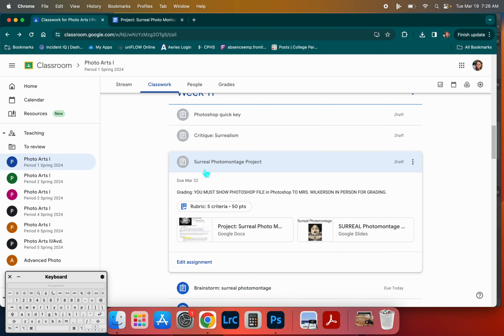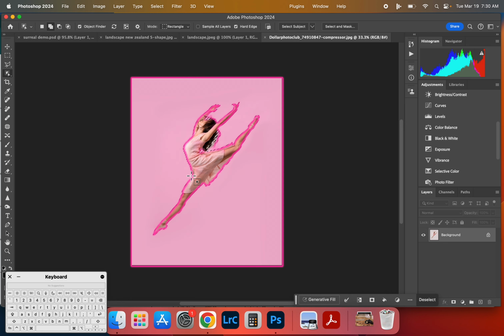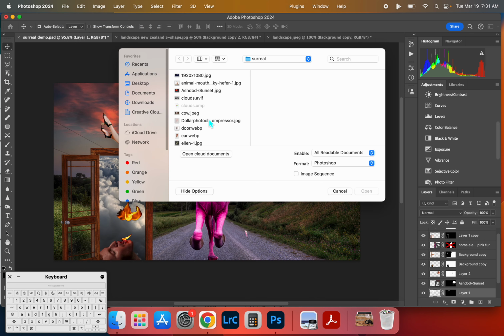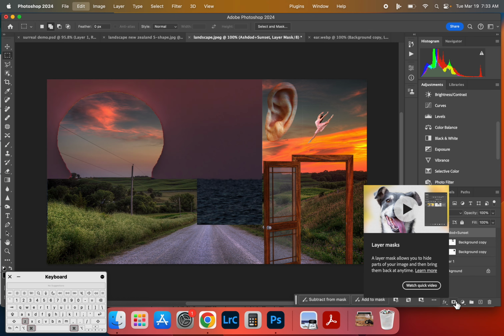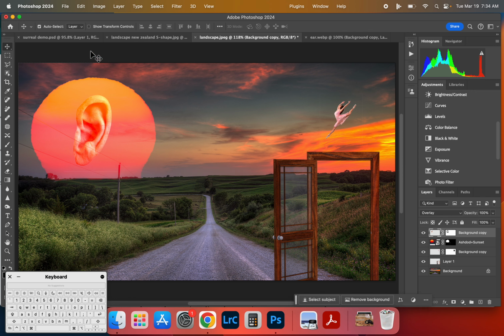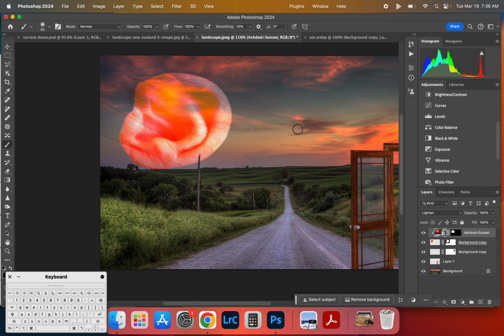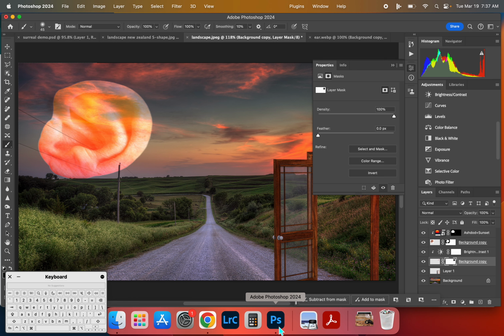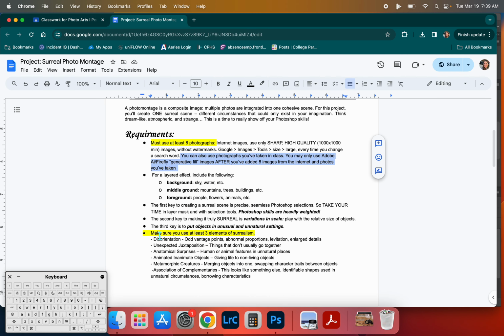Surreal Photomontage Demo